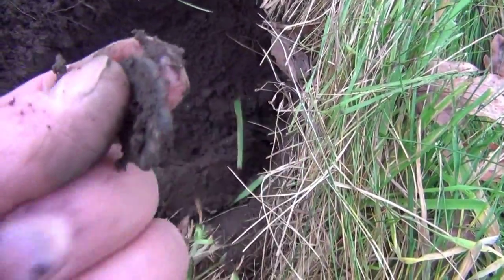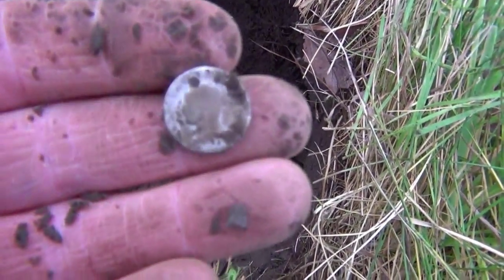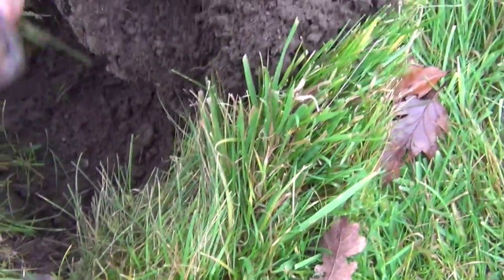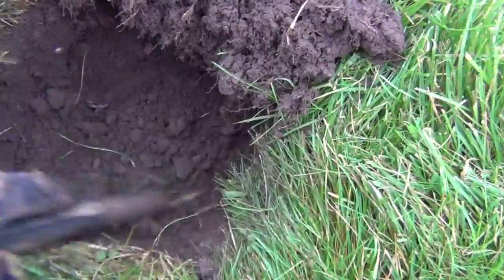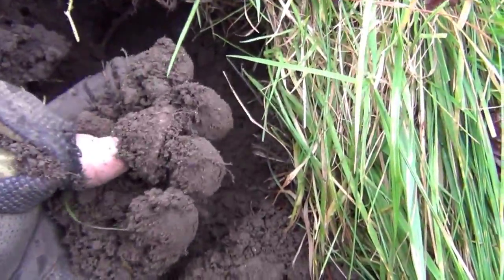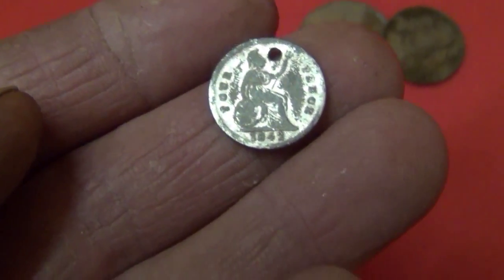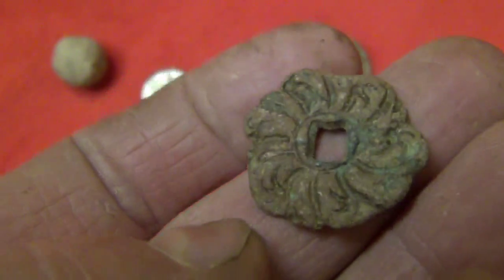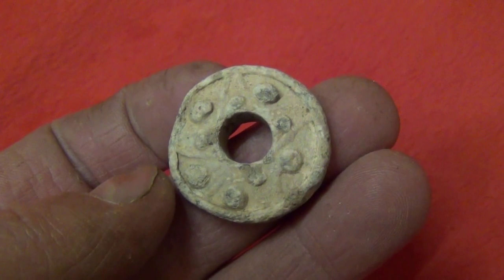GREAT MEDIEVAL SPINDLE WHORL FOUND ON PASTURE WITH MINELAB ETRAC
Finding a great spindle whorl on a short hunt in mid December 2011.
**This has been uploaded again since I realised that I missed the summary of the cleaned finds off the first upload.**